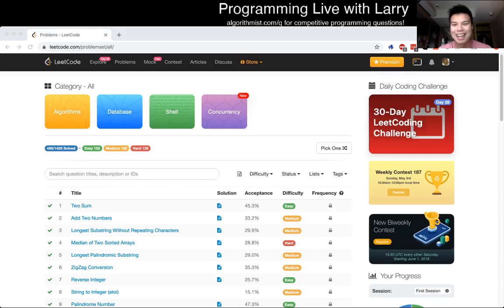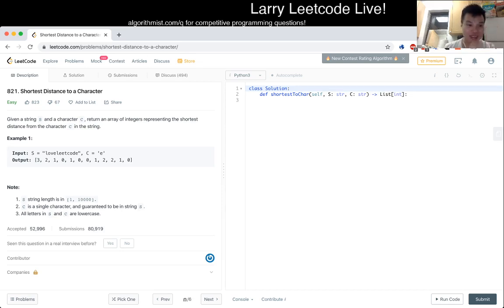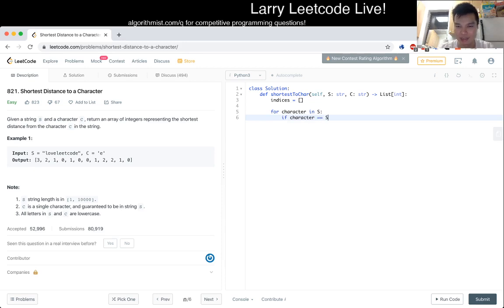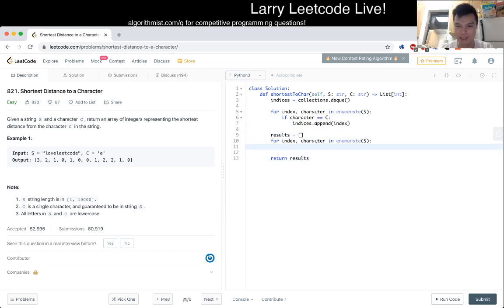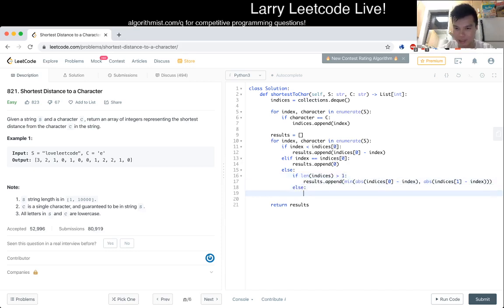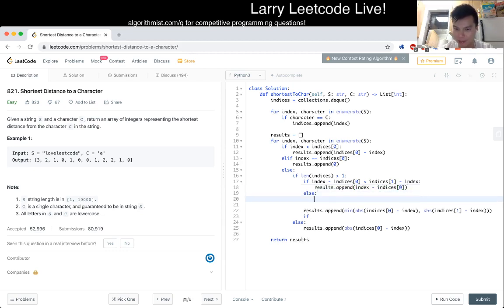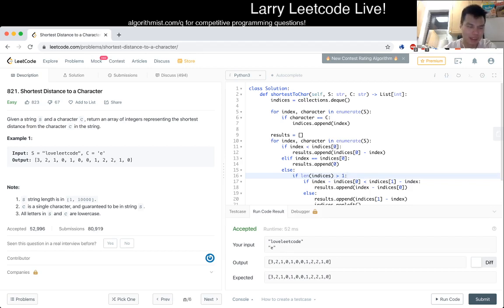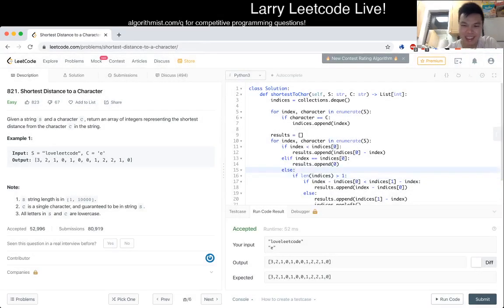821. Shortest Distance to a Character (Leetcode Easy)